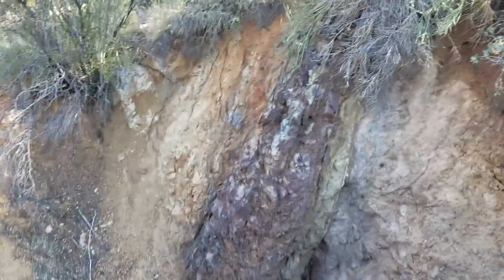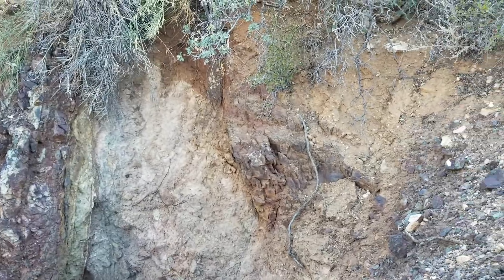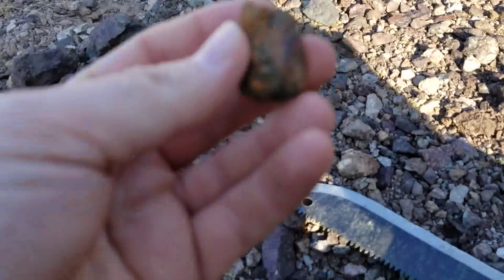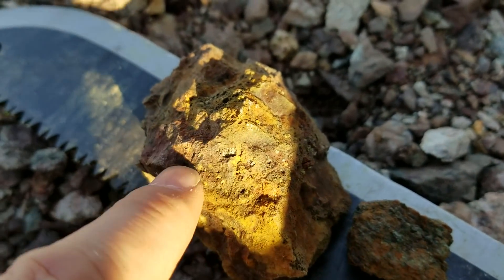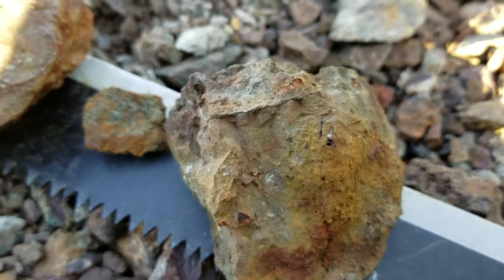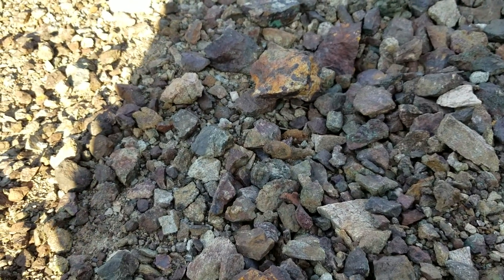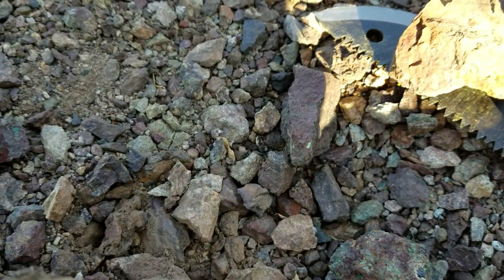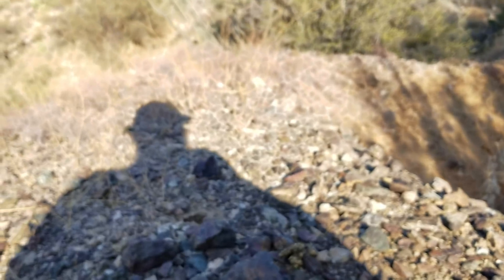Gold and Copper Ore Vein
This claim is being refiled by the former claimant.   This is off-limits now to any prospecting.